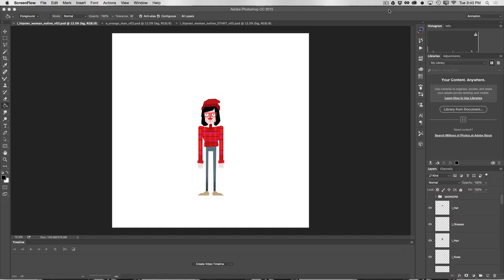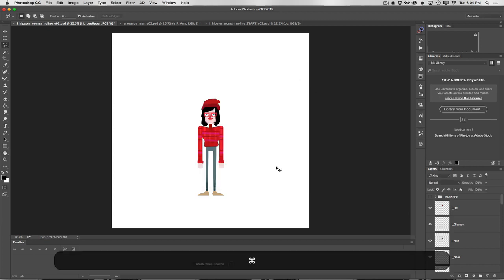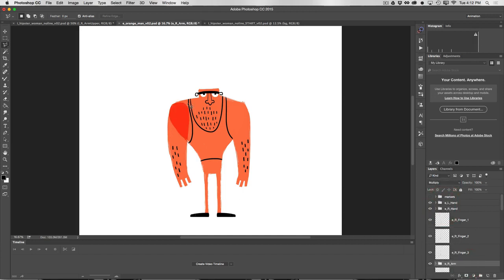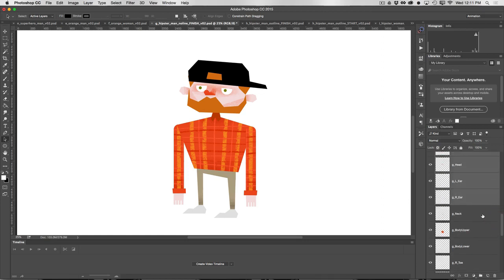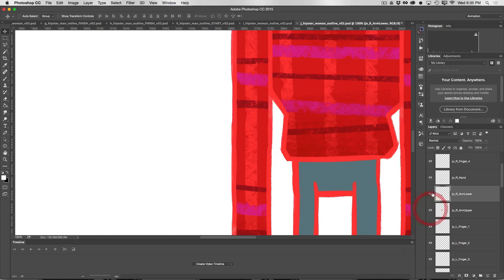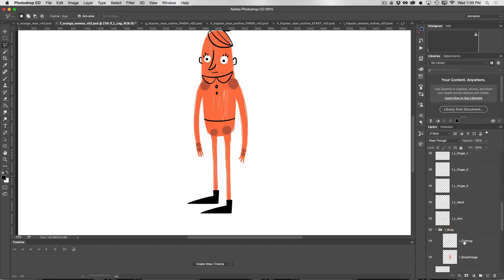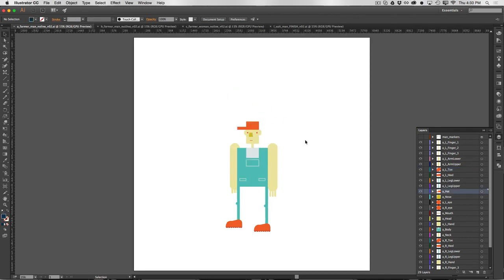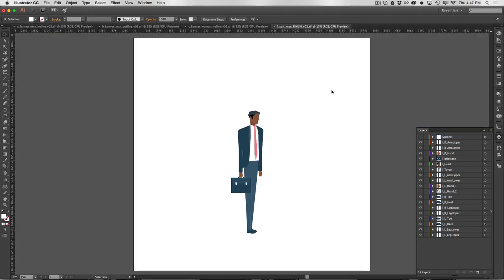01 Prepping Your Character